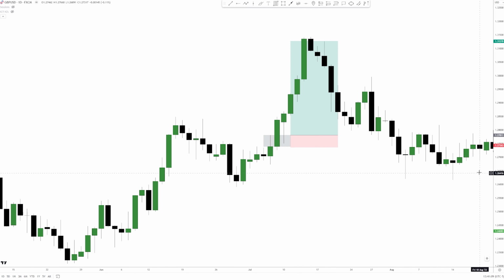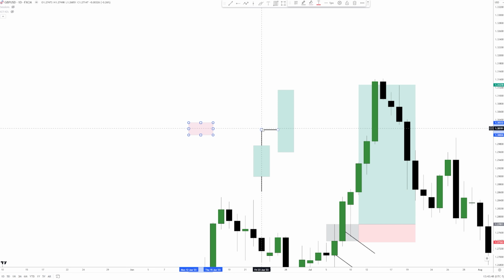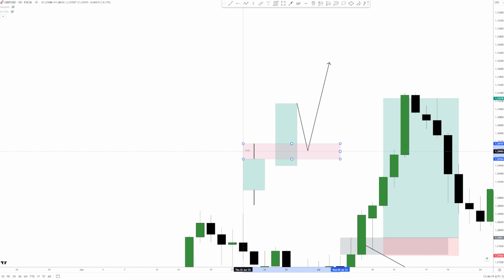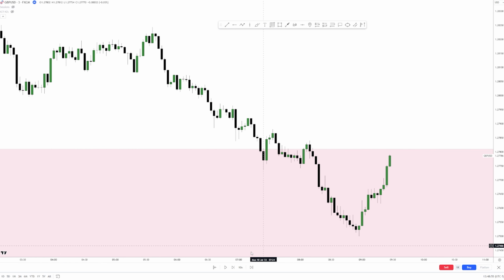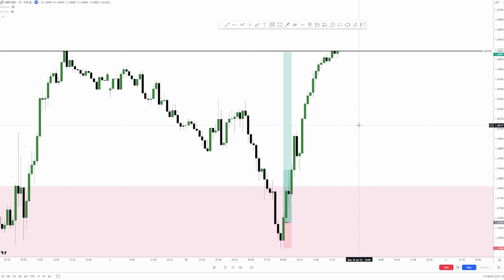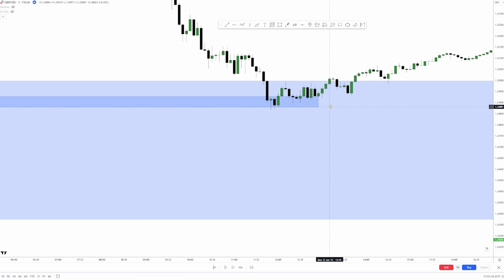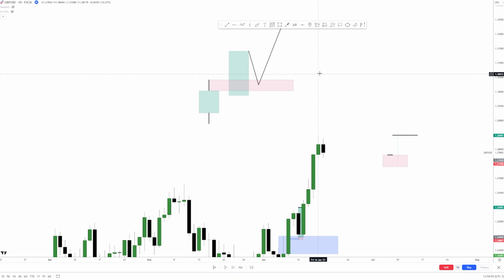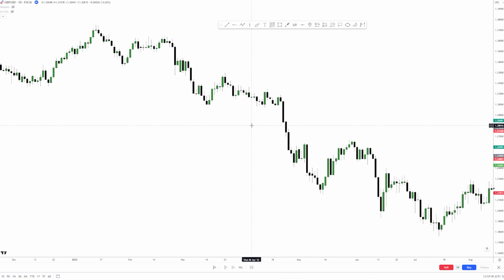UNREAL STRATEGY Using DAILY BIAS to GET FUNDED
This is the unreal trading strategy using daily bias that will get you funded. I am the first one and the only one to show this strategy for free!

This trading strategy uses daily bias in a way that you have never seen before.

All traders share the same concepts with different words. Here I will show you how to use this unknown trading strategy with daily bias and how to make trading profits easily!

Daily bias trading strategies and ICT concepts are great. Nonetheless, you need an entry model. My Academy, 1on1 mentorship and signals offer that. Do NOT miss out the opportunity to learn complete and profitable models!🔥 Want to know exactly how I close in profit every single month?